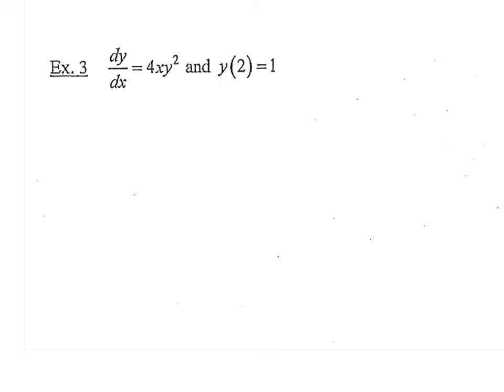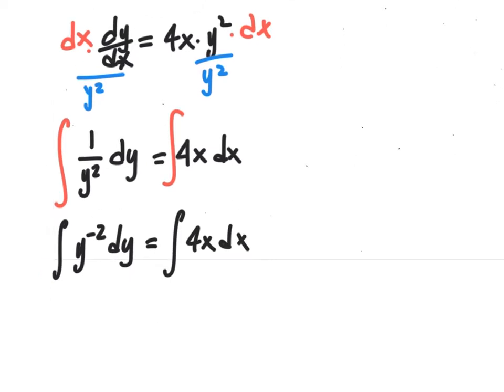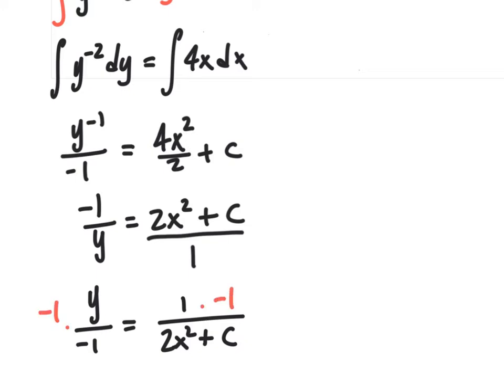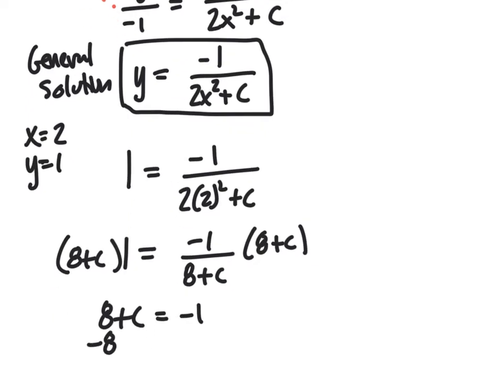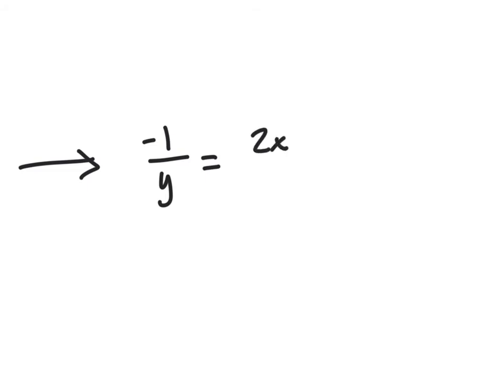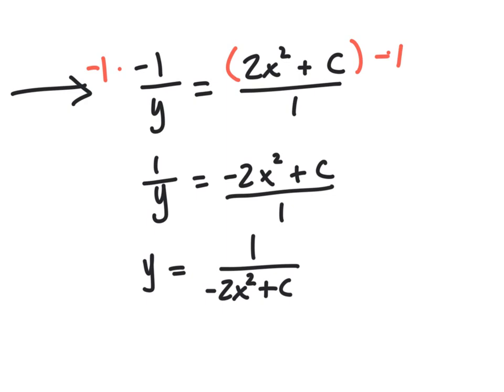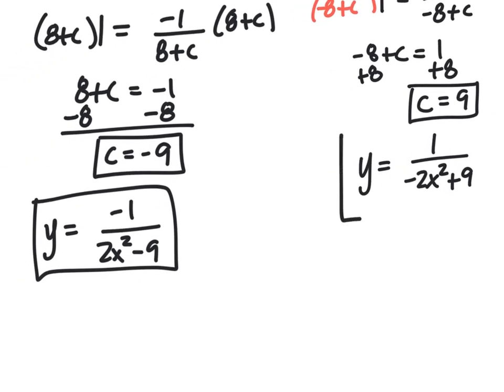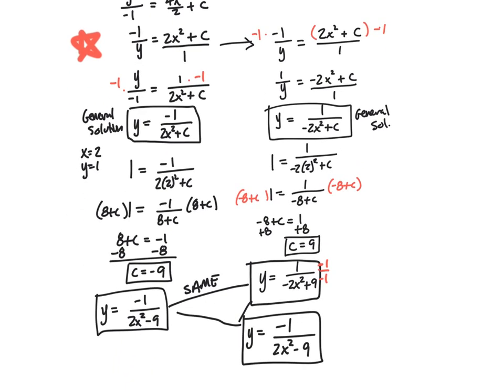CALC - 8.3 Notes Part 2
This video explores a few methods on how to solve differential equations.